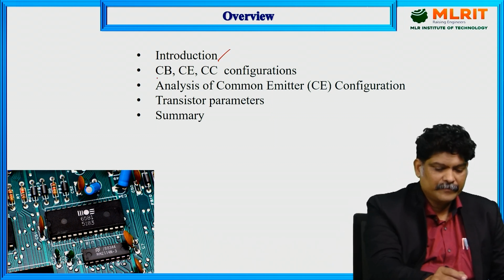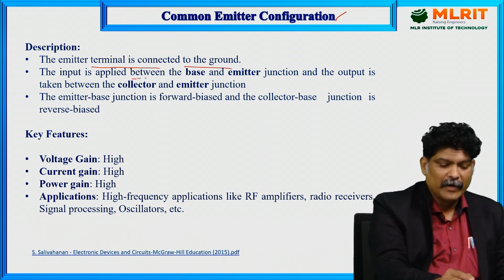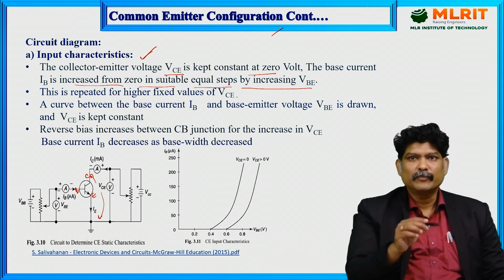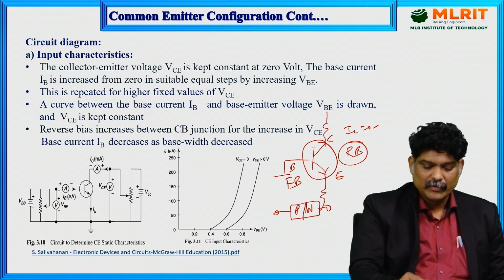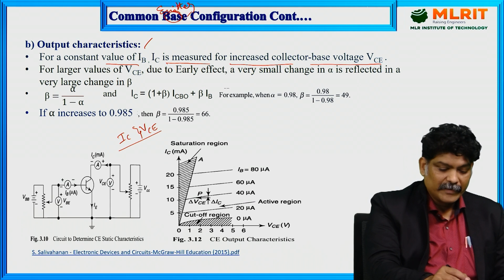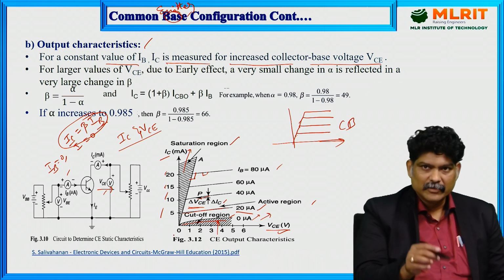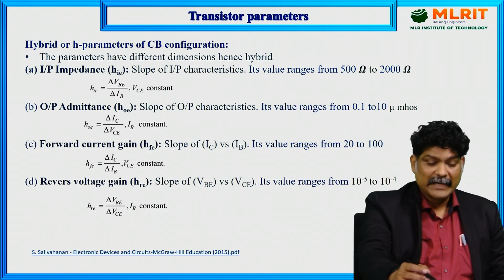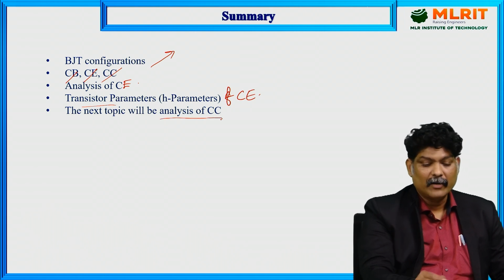LEC19|Electronic Devices and Circuits | BJT Configurations (CE) By Dr. Kiran Chand Raavi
Hyderabad.